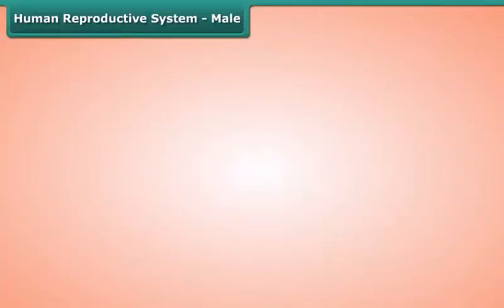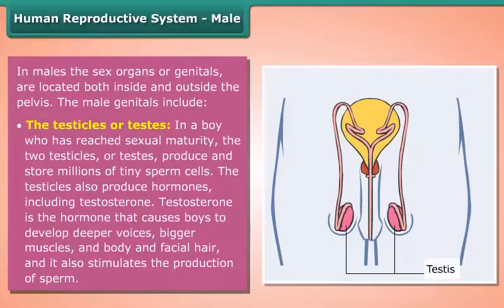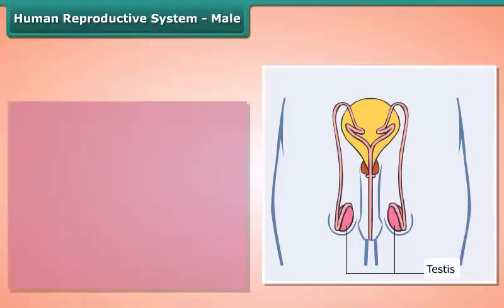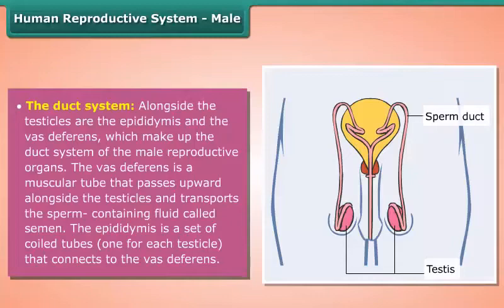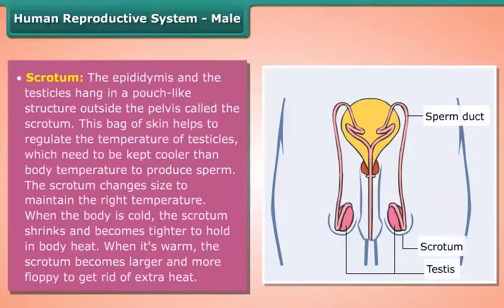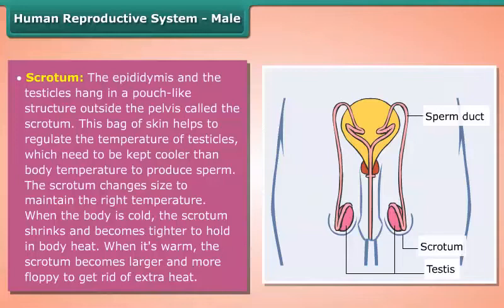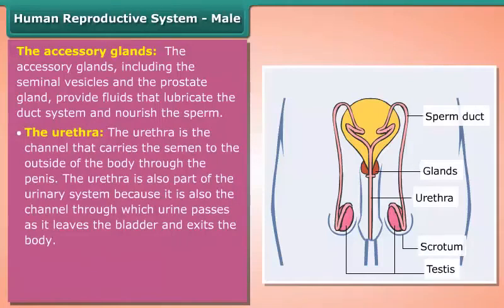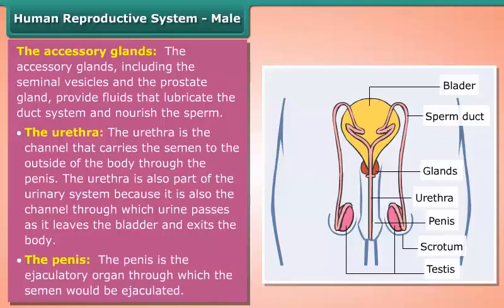Human Reproductive System Male